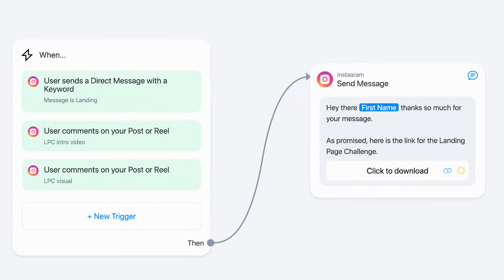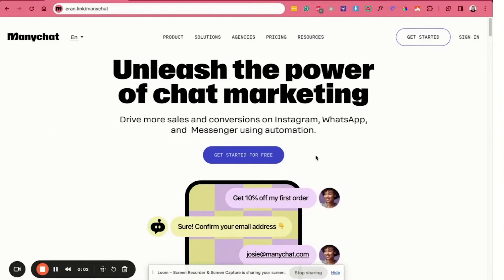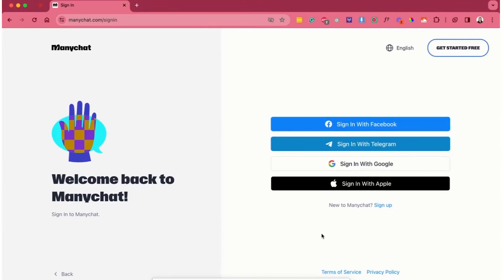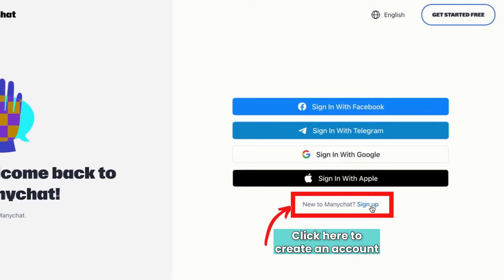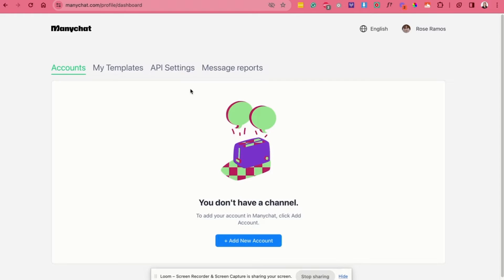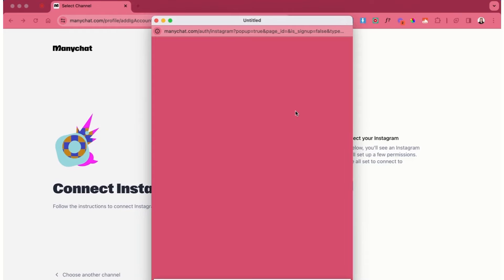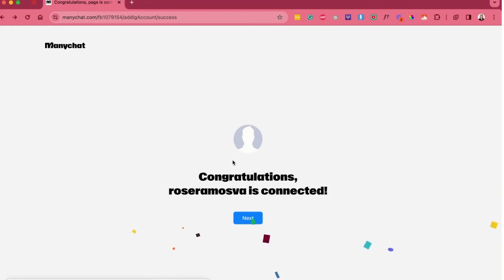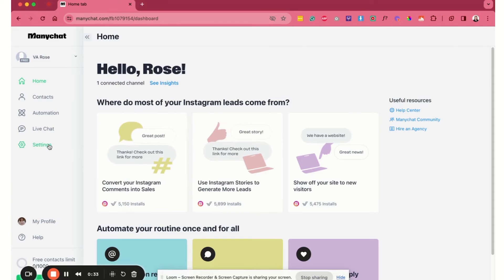How to sign up to ManyChat and connect your Instagram account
In this over-the-shoulder tutorial, I will show you how to create a ManyChat account and integrate it into your Instagram account

By integrating ManyChat with your Instagram account, you'll be able to set up automated responses (DM or automatic comment reply) for your Instagram posts

If you're interested in trying out ManyChat for your Instagram marketing, you can follow this

0:00 - Welcome

0:32 - How to sign up / log into your ManyChat account

1:05 - How to integrate your ManyChat account into your Instagram account

1:34 - How to access Instagram settings under the ManyChat dashboard

1:50 - Closing